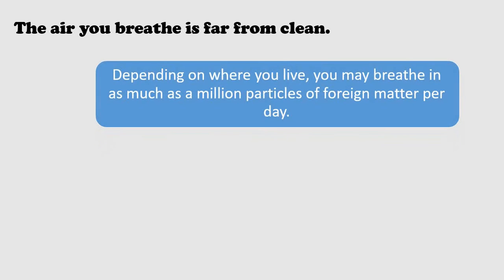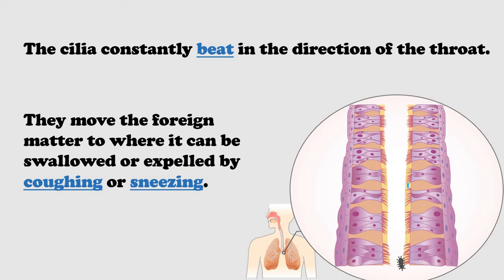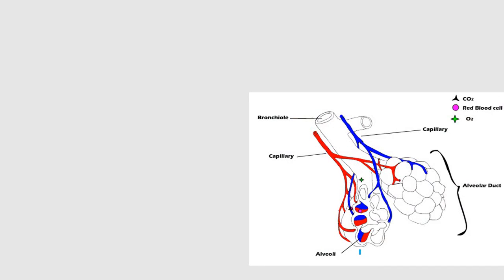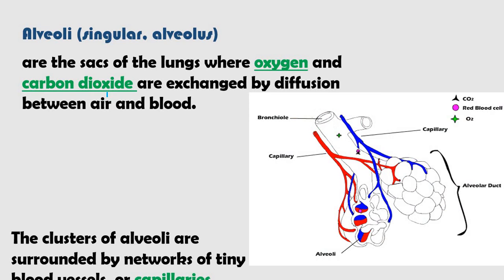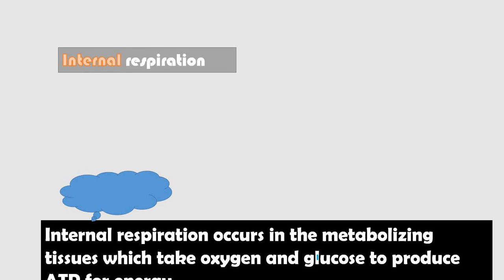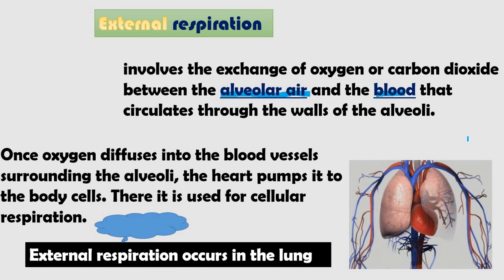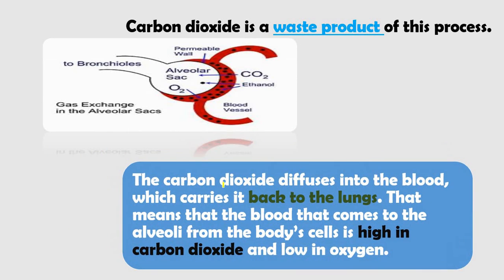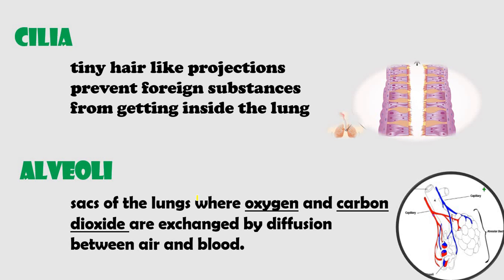Respiration (gas exchange)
Internal/ external respiration